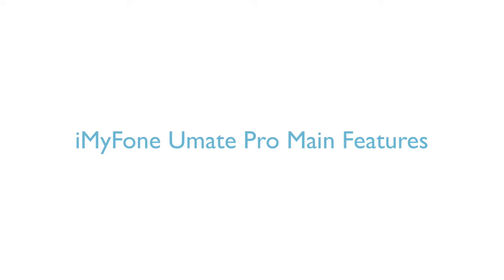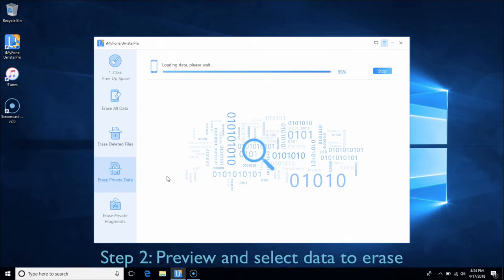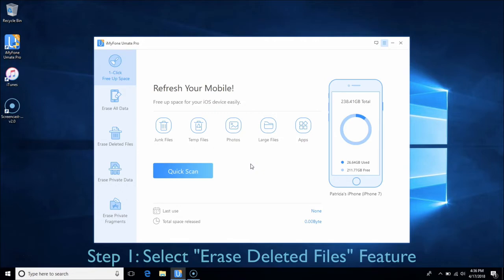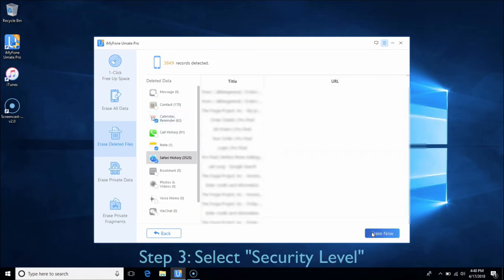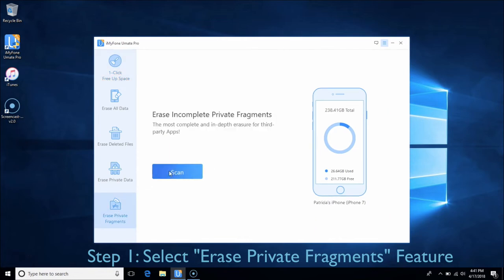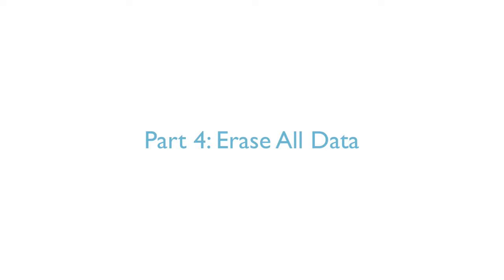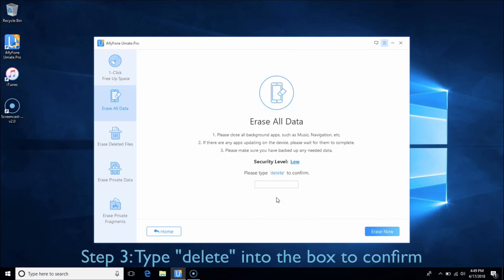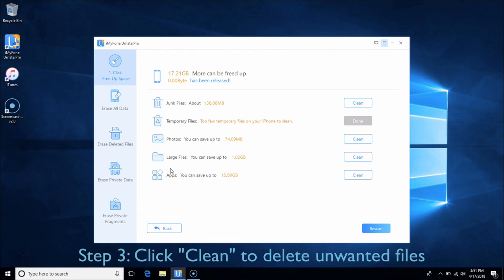iMyFone Umate Pro for Windows Erase iPhone Data Permanently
iMyFone Umate Pro is the top iPhone data eraser to wipe your iPhone, iPod or iPad, so as to clear up your device and keep your personal information secure. The tool we used in this video